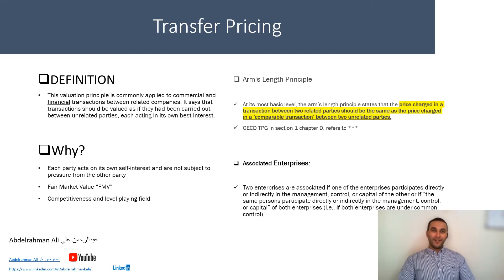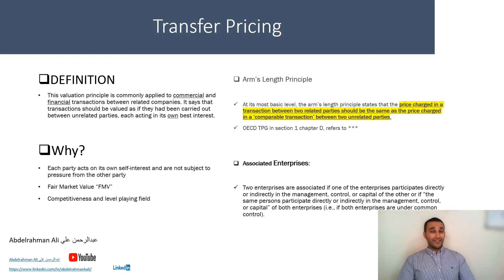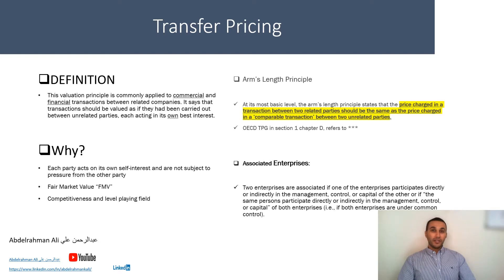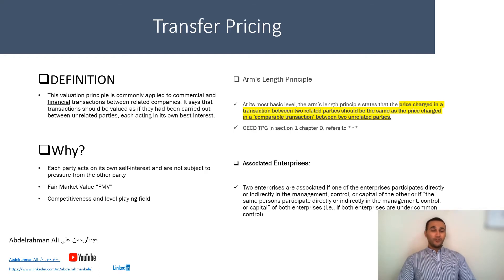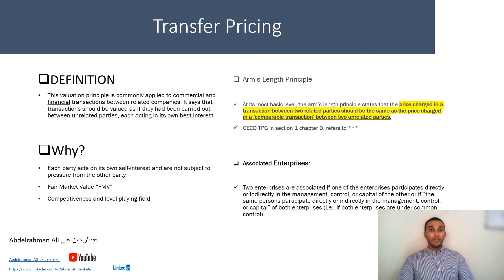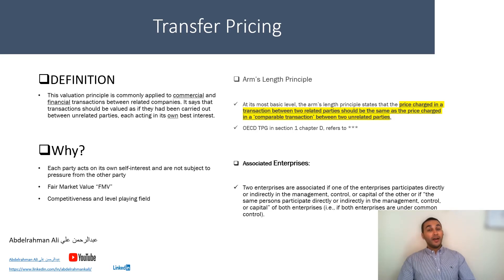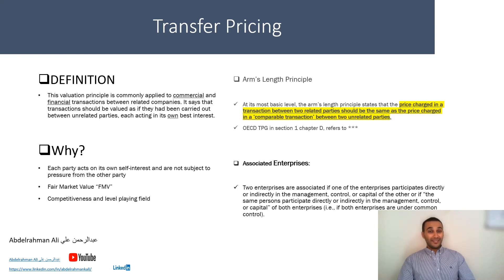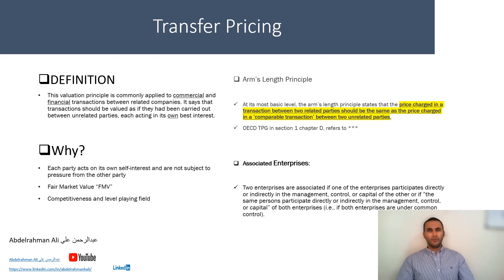Transfer Pricing _ 001 Foundation of Transfer Pricing "TP"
Transfer Pricing_001_ Intro to OECD MTC Article 9
Episode 1

To join our ADIT group, fill in the below form للاشتراك في الجروب برجاء مليء النموذج